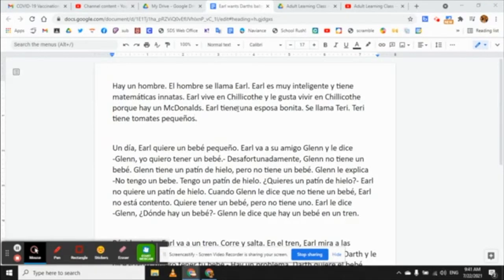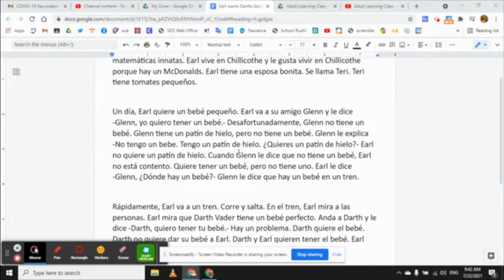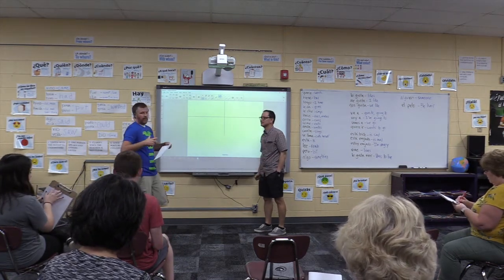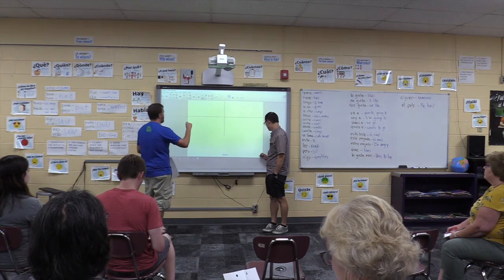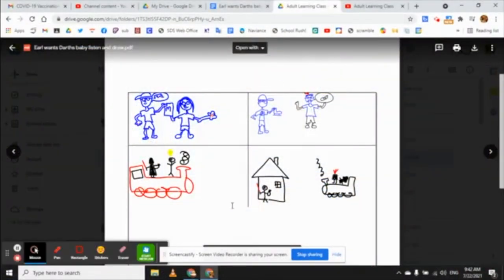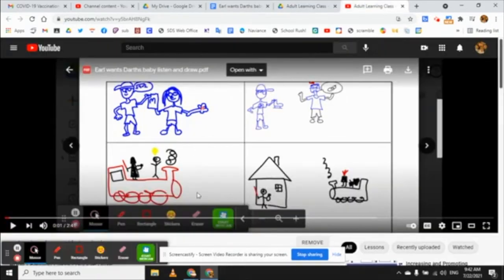Listen and Draw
An example and explanation of the CI/TPRS activity "listen and draw"